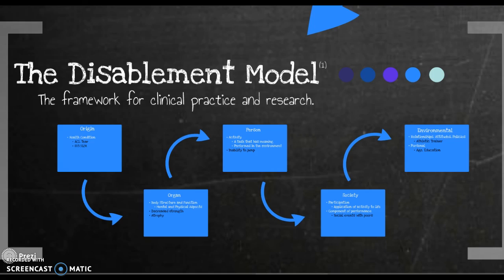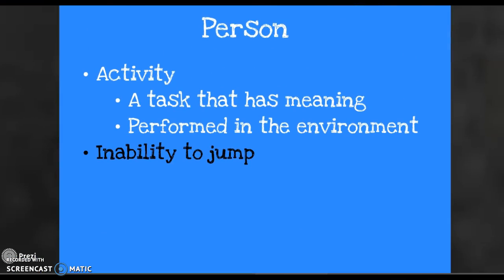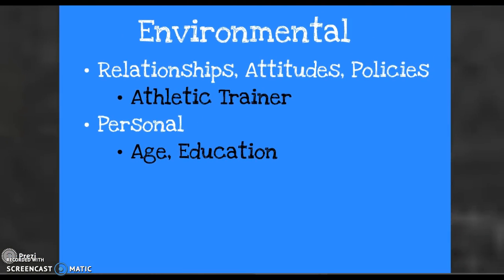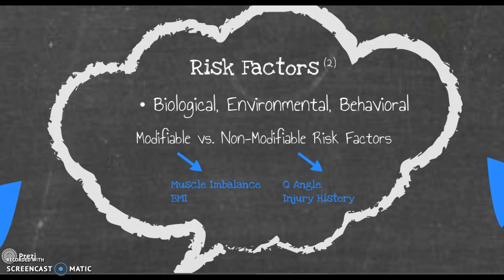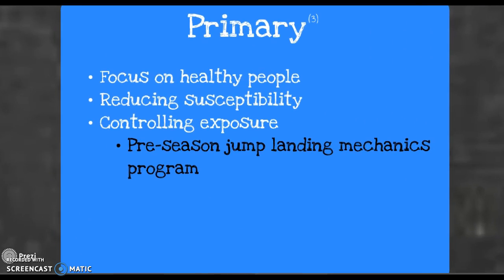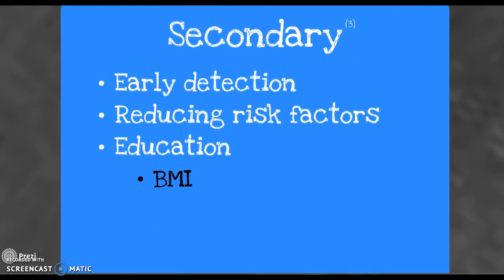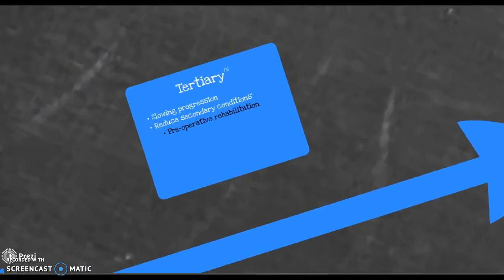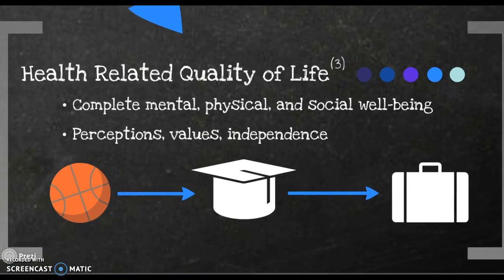Recording #6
The Disablement Model